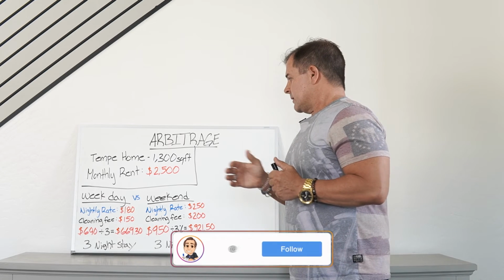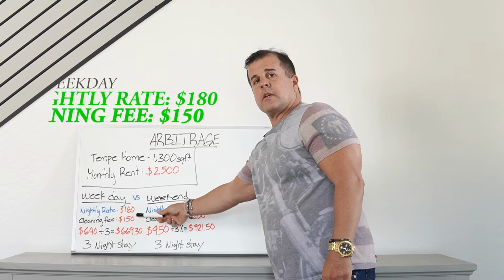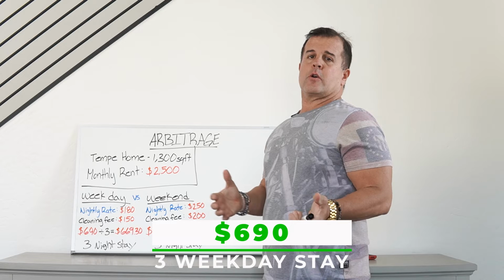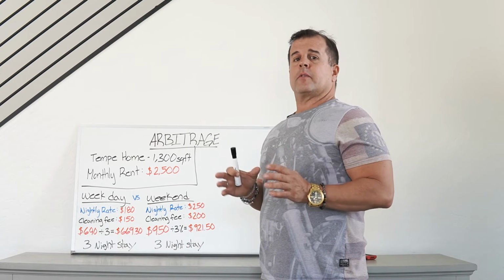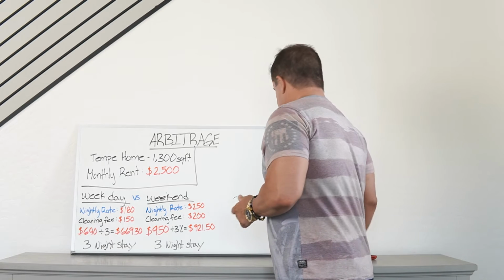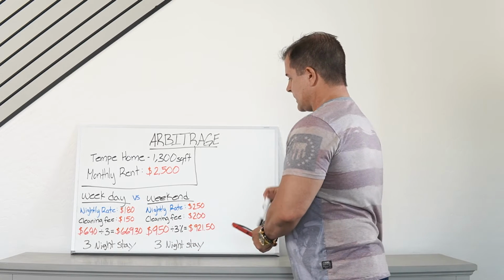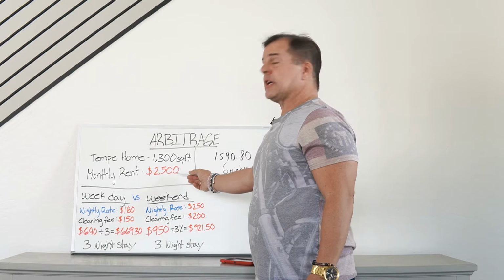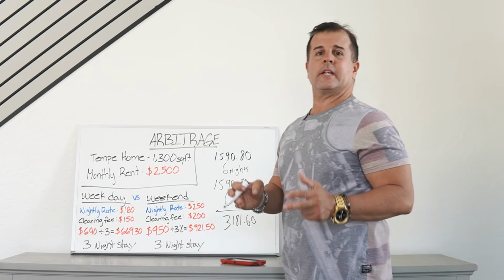This 6 Day AIRBNB BOOKING Will Cover Your RENT!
If you want to earn more about Real Estate Fix & Flipping DM on Instagram @flippin_az (link Below). Have a great day!

My name is Philip Zweig aka "Flip", founder of Flipp In America, I have been investing, making money and teaching investors how to flip homes throughout Arizona. Investors have come from Arizona, California, Canada, Indiana, Illinois, and England! I have been instrumental in buying, selling, lending, rehabbing, and managing millions of dollars in real estate. Providing homes for many families in Arizona.